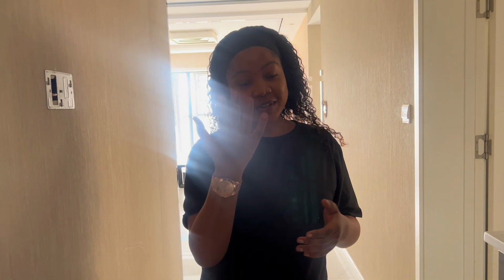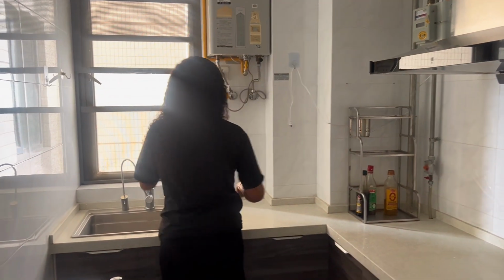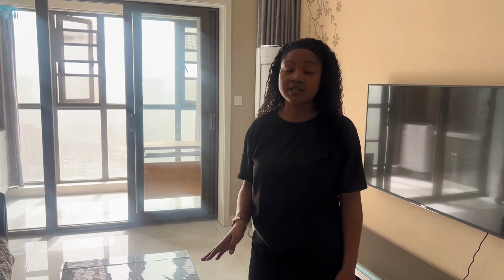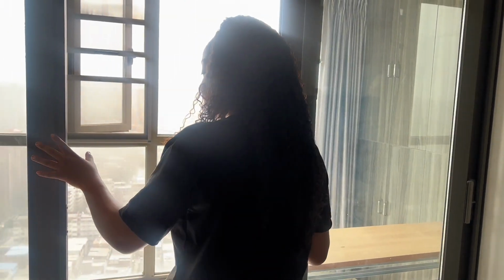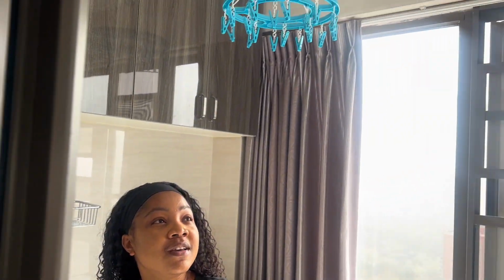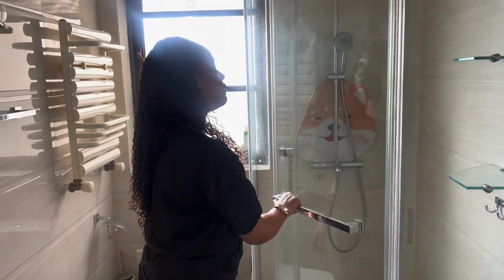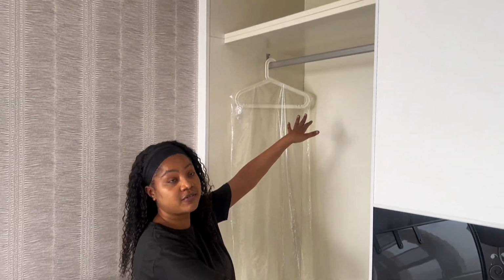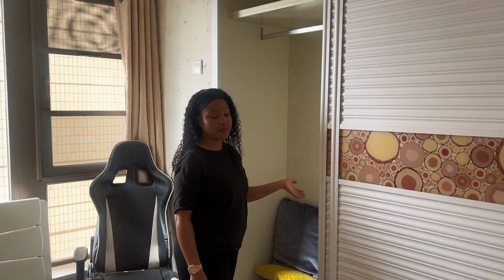$300 Luxury Apartment Tour in Henan Province: Is It Worth It? | Apartment Hunting Vlog 🏢🔍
Hey,
come apartment hunting with me.